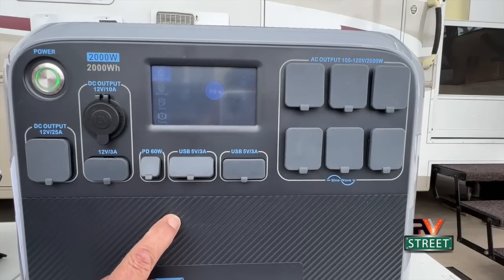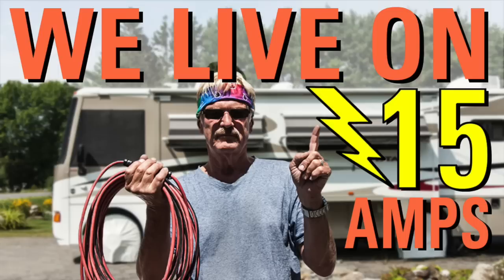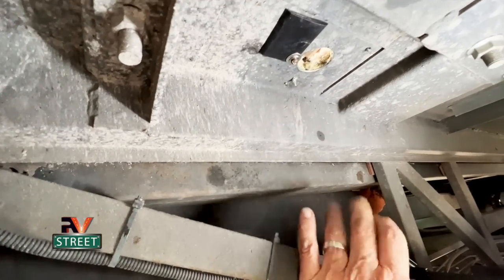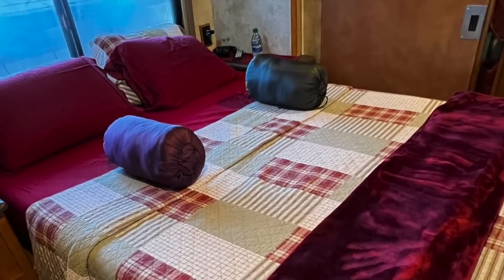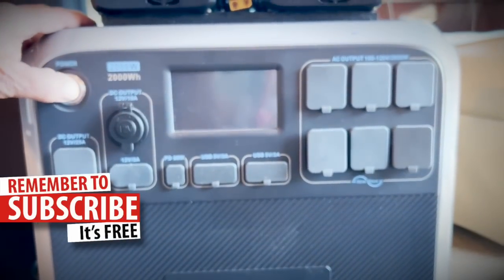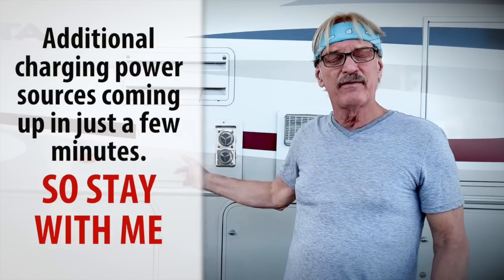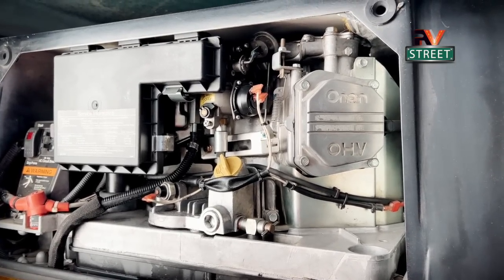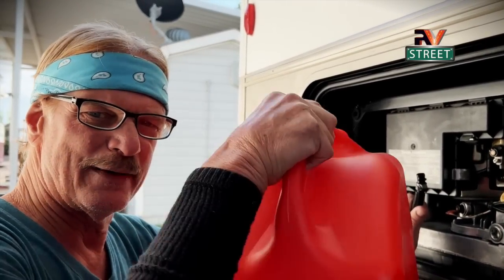Using a Bluetti AC200P in an RV • Most hands on Video on Youtube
What this baby "The Bluetti AC200P Power Station can actually do in ANY RV in an emergency, or no shore power. I love this thing.

This Bluetti AC200P and 2 - BLUETTI SP200 solar panels (as a minimum) checked all the boxes for what I was looking for to cover all our bases in the event of any type of emergency, no shore power or when we boon dock.

If you want to know how I came to the decisions I did for my complete emergency plan, watch these two videos:

Chapters in this video:
00:00 - Opening and Overview
06:56 - Installing Pass Thru Hatch
09:34 - Heating the Bedroom, then recharging the Bluetti AC200P with my Honda Generator
13:29 - Powering our 50amp RV on 15amps
18:26 - Using the Bluetti AC200P as a Stand Alone Unit in any RV
25:16 - Running a Large Floor Heater with additional Power Sources
30:22 - Solar BLUETTI SP200 solar panels
34:44 - Why not just use my onboard Onan Generator
36:25 - Gasoline hack
37:38 - Important Closing Comments

Please don't ask me about any particular device you have if it will run off the Bluetti AC200P
If you want to know how long this Bluetti AC200P will power any device you have, use this formula:
• 1800wh (or so usable) divided by the amount of watts your device uses, & that will give you the amount of hours it will run that device.

Be sure to buy the BLUETTI SP200 solar panels and at least 2 of them. Buying just one SP200 solar panel won’t do you any good. The Bluetti AC200P requires a certain amount of solar coming in to work properly. So again buy at least least 2 - SP200 solar panels. They are much more efficient, lighter in weight and fold to a smaller foot print for storage than the PV200 solar panels. The SP200 solar panels also have the ability to hang as well OR deploy horizontally on the ground like you normally would. The Bluetti AC200P can take up to a total of 700 watts of solar. You can hook up more than 700 watts of solar, but the Bluetti AC200P won’t take on anymore than 700watts.

BLUETTI SP200 solar panels are a 200-watt monocrystalline solar panel with high conversion efficiency, up to 23.5%, which is much higher than the typical solar panel generator/charger. With excellent 95% transparency, the BLUETTI SP200 performs better than similarly-rated polycrystalline solar panels in low-light conditions, and is much higher than the market's average.

The BLUETTI AC200P now offers the ability to add extra an 2048Wh, LiFePO4 battery. It’s the BLUETTI B230 Expansion Battery. You can add up to two of these B230’s. One via the solar input port by a converter cable, and another via the AC adapter inlet. For our RV needs and for emergencies I decided that this was way over kill for the way we travel and live. Your needs may be different. For larger rigs, or folks who live off grid for months at a time, have a summer cabin or a tiny house this would be an easy solution or perhaps go to the even bigger model the AC200MAX and more additional batteries.

The only time I would run my onboard 5500 generator in an emergency is if I absolutely had to have some air conditioning for a short while and gas was readily available to replenish my motorhome tank.

💗 BUT WAIT THERE’S MORE:
EVEN IF WHAT YOU NEED IS NOT IN OUR AMAZON STORE, YOU CAN STILL CLICK OUR STORE LINK BELOW, THAT WILL TAKE YOU TO OUR STORE, SHOP AND SEARCH ON AMAZON LIKE YOU NORMALLY WOULD, PUT YOUR ITEMS IN THE CART AND CHECK OUT. Using our Amazon Store to buy your RV gear, parts, maintenance items “AND ANYTHING ELSE YOU SHOP FOR ON AMAZON” is a great way to say "Thank You" Martin for making these videos and helping the RV community.